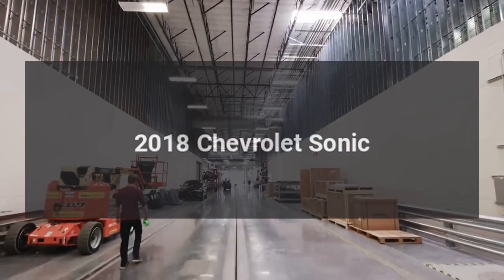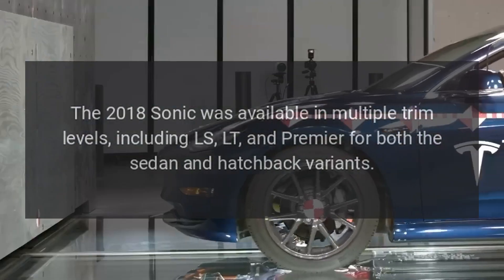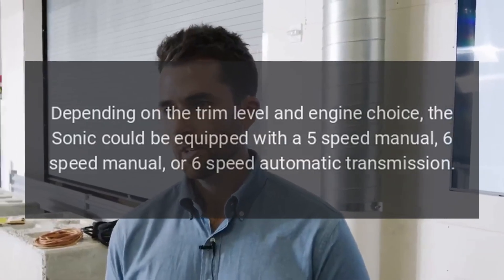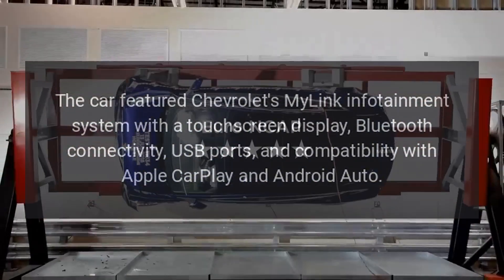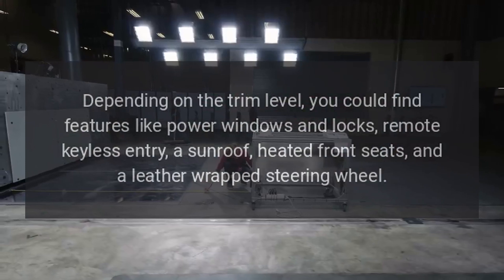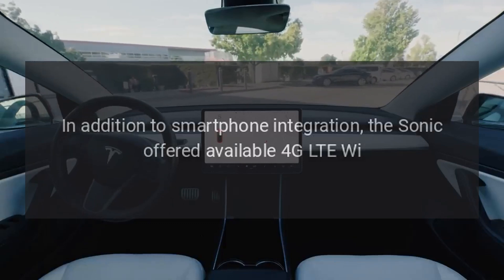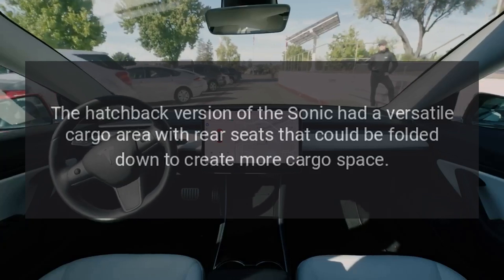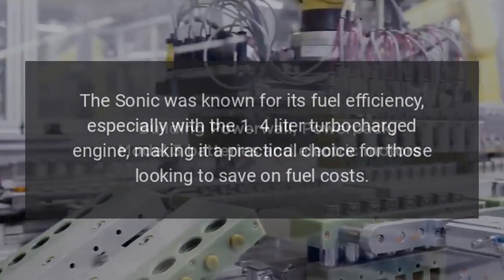2018 Chevrolet Sonic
The 2018 Chevrolet Sonic is a subcompact car available in both sedan and hatchback body styles.